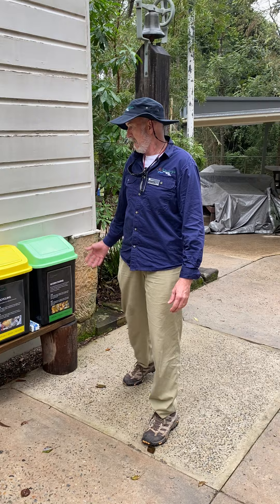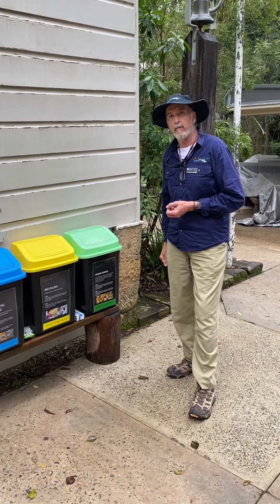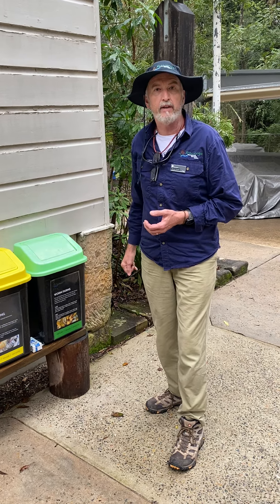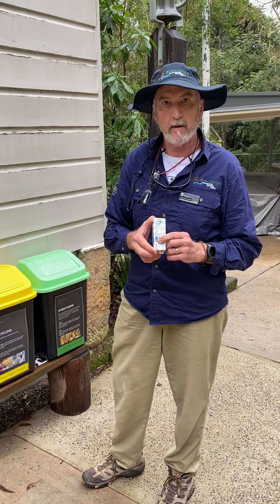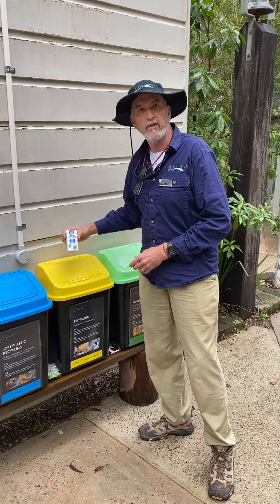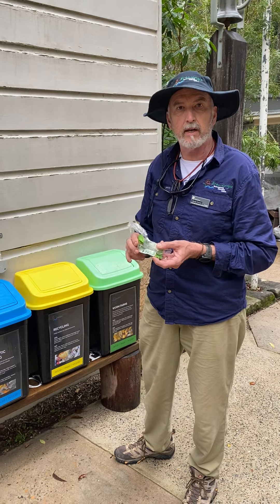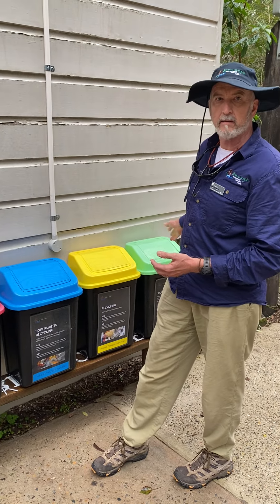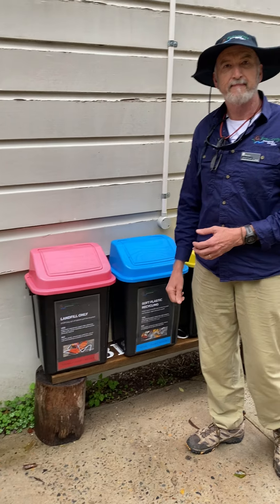Bins and waste at Brewongle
This is how we sort our waste at Brewongle in compost, recycling and landfill